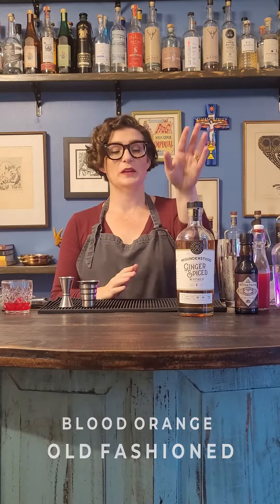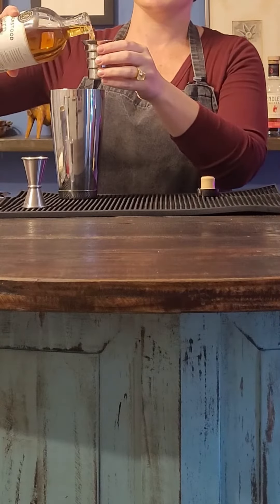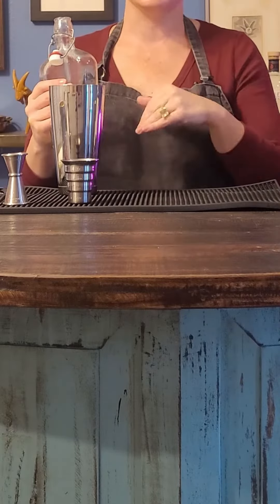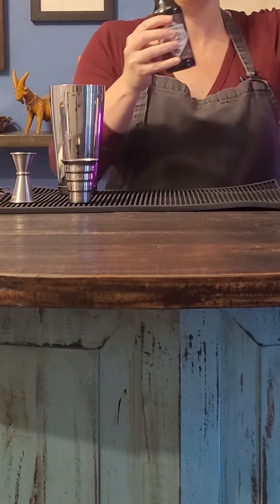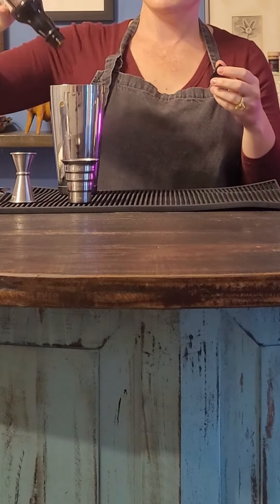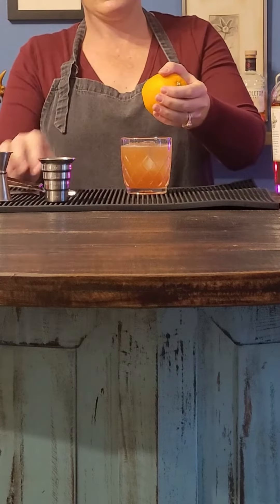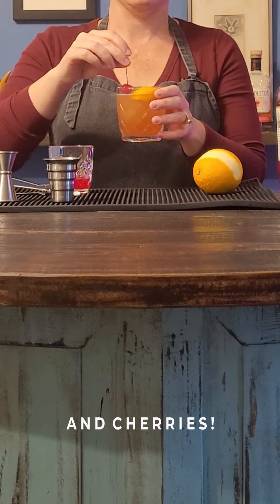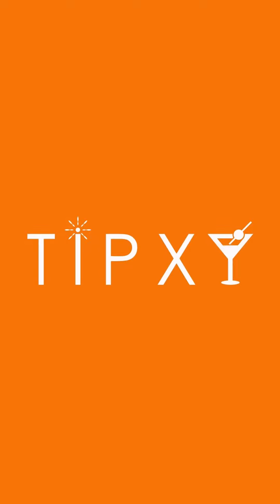Blood Orange Cocktail Recipe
Today in Sip and Learn our teammate Tia from Easy Drinking taught us how to make a BLOOD ORANGE OLD FASHION using Misunderstood Ginger Whiskey.